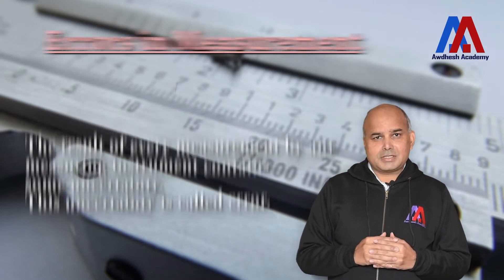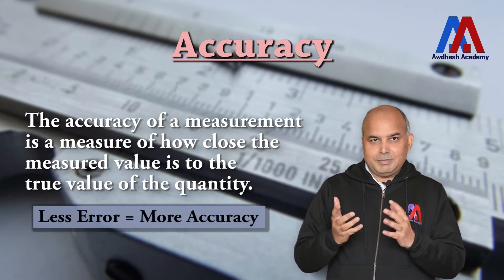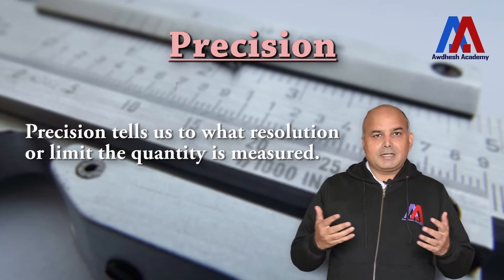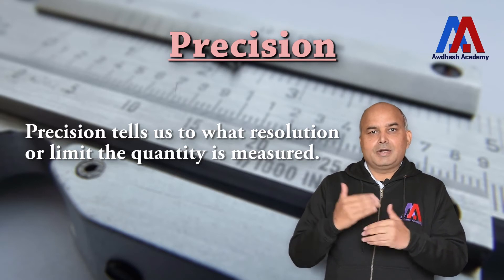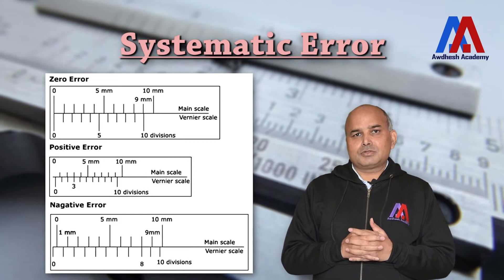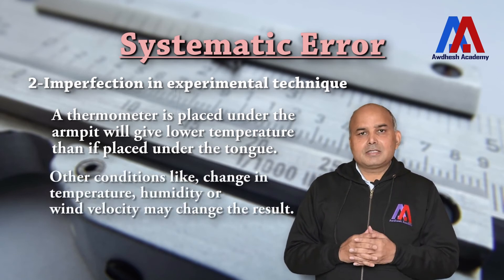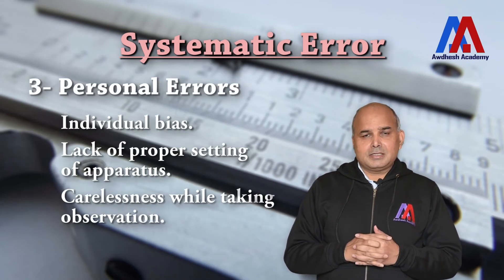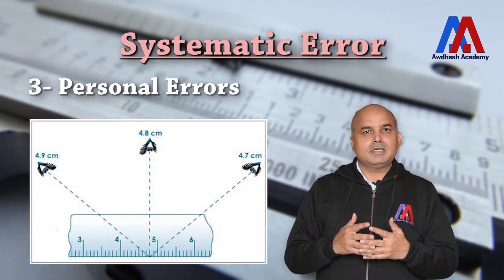Physics Class XI | Chapter-2 | Lesson -3 | Accuracy, Precision & Least Count | Units & Measurement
This is the third lesson of the second chapter (Units & Mesurement) of Class XI Physics.
where you would find in addition to the video lessons for each topic,
Notes for each lesson
Q&A for each lesson
Assignment for each chapter
Solution of Assignment for each chapter.